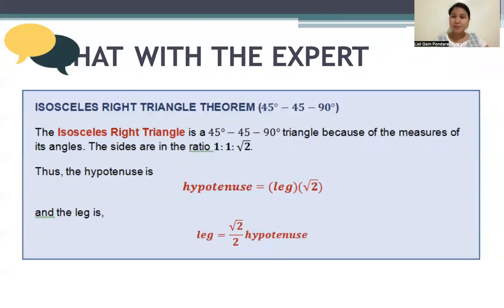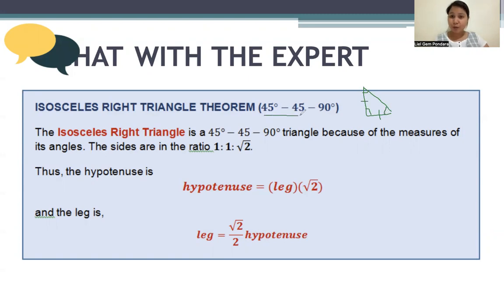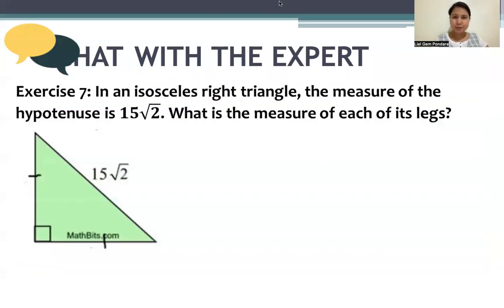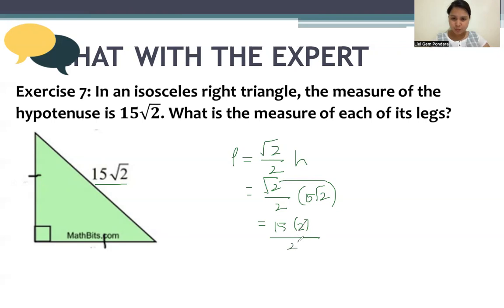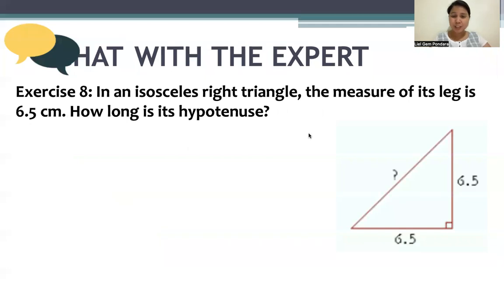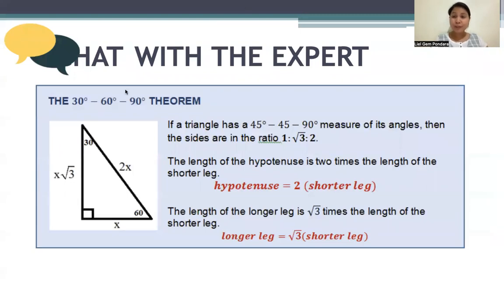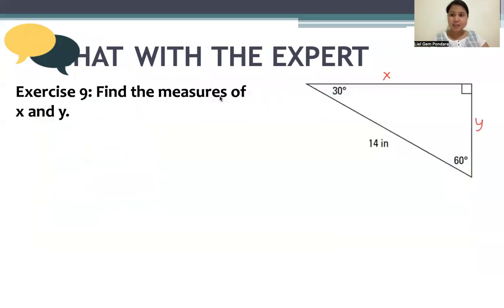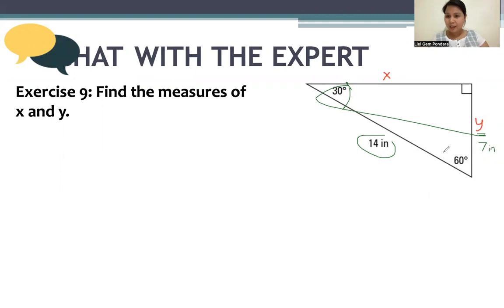Lesson 6.4 Theorems on Right Triangles (Part 2 of 2)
At the end of this lesson, you will be able to:
Prove the Pythagorean Theorem
Apply theorems on right triangles